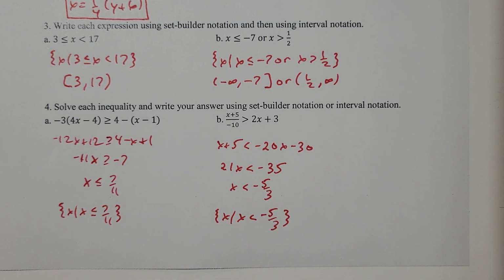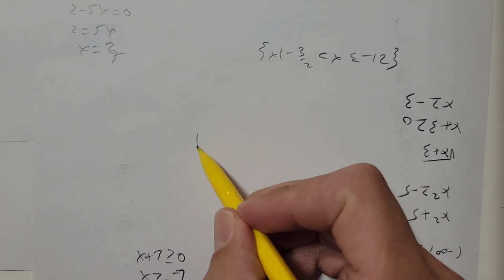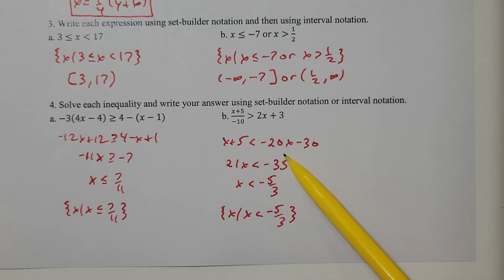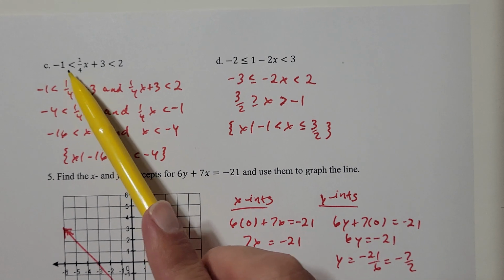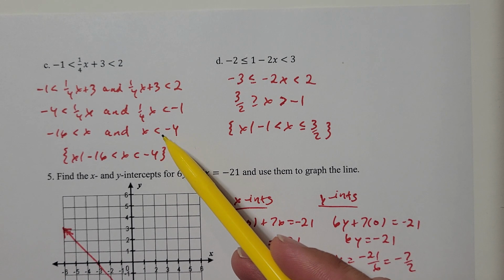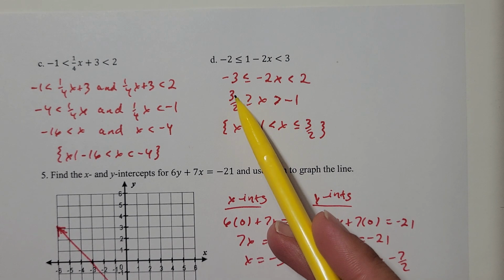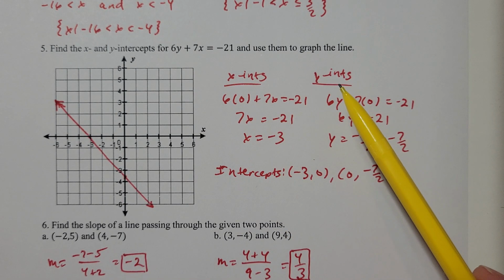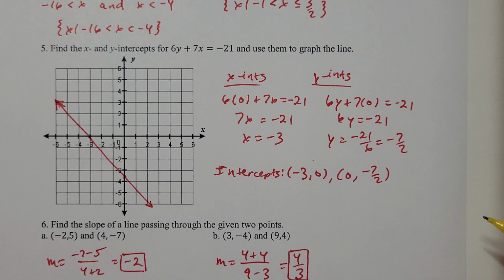Spielman 085 notes #012